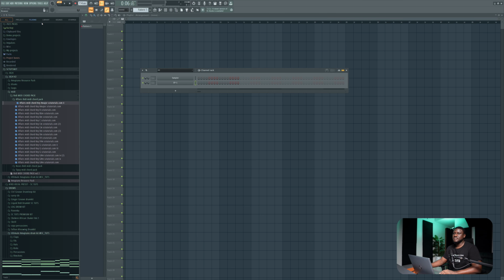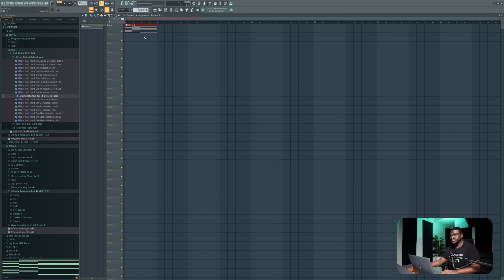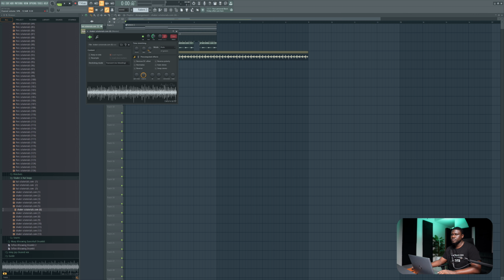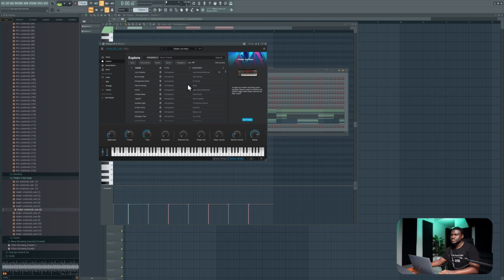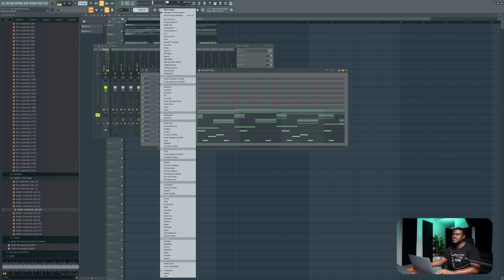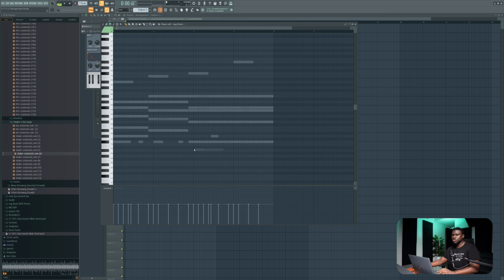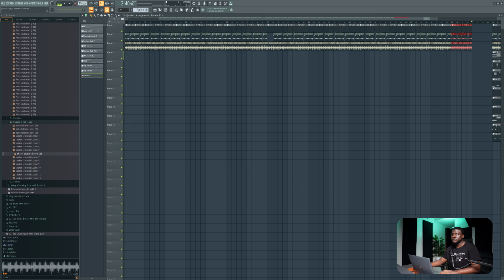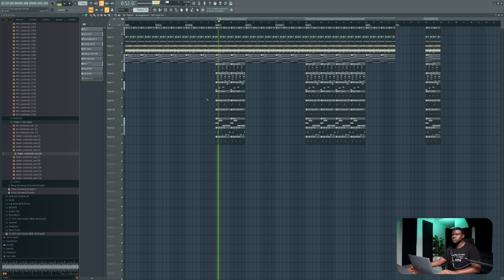Making Amapiano beats for Tyla in FL Studio 2025 tutorial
How to make Tyla Amapiano X RnB type beat in FL Studio

Learn how to make Amapiano x Afrobeat type beat inspired by Tyla x Ayra Starr.